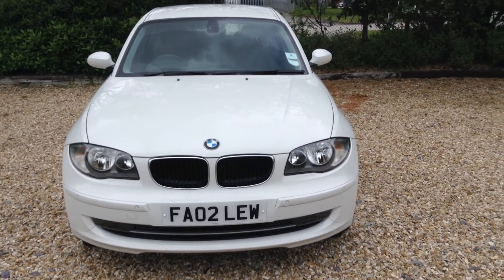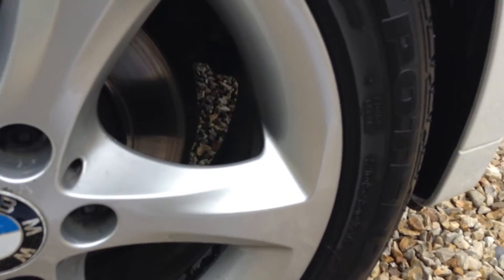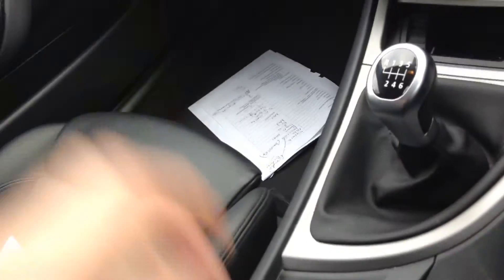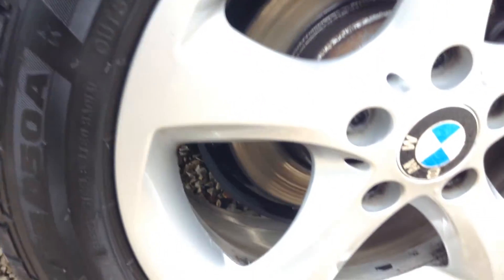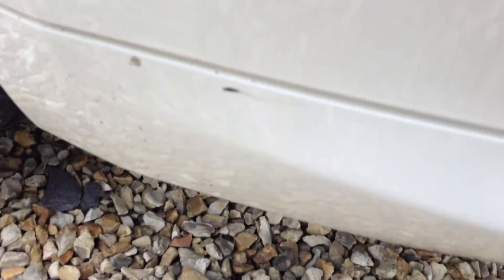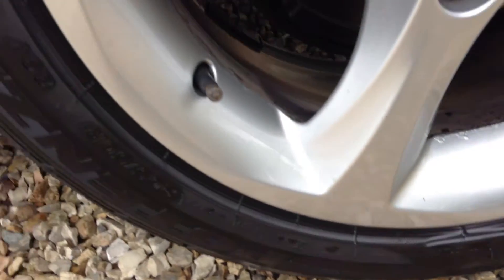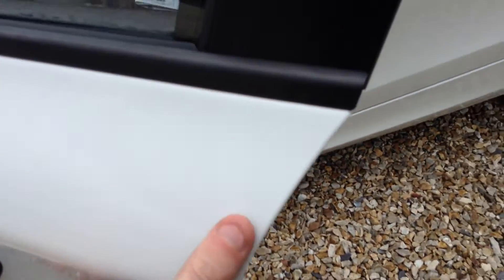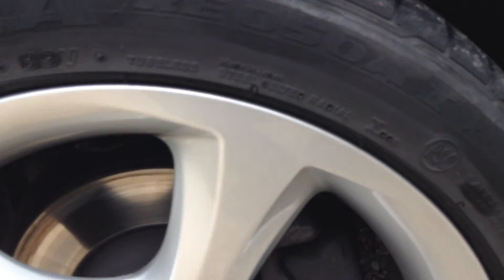Dealerpx com BMW 110D Sport Diesel Manual DA09GRX